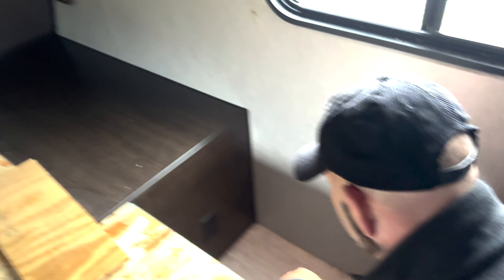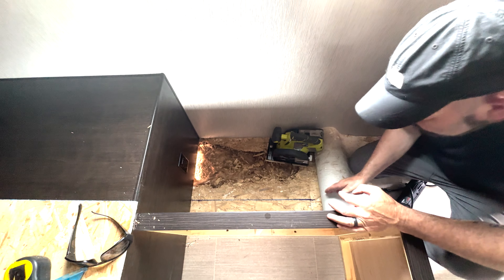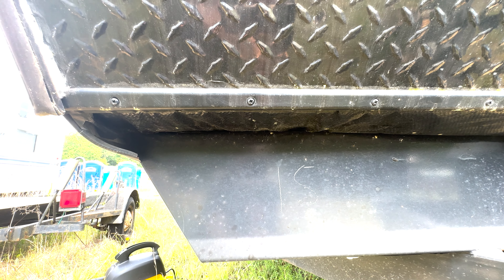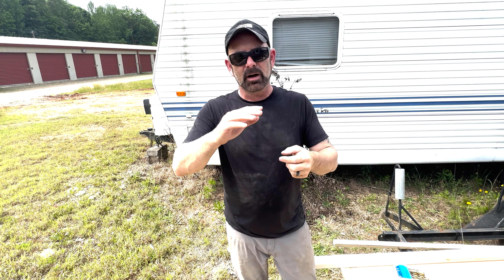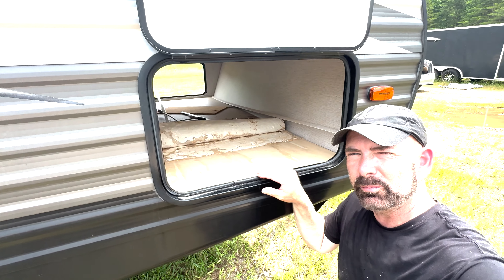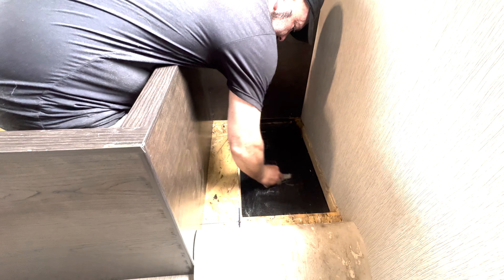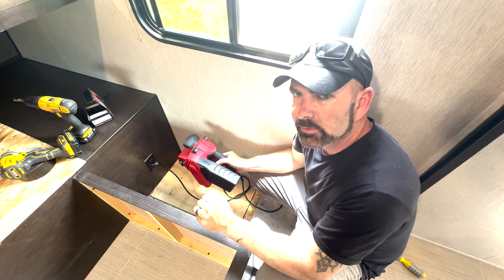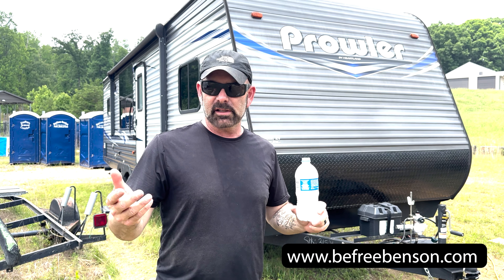DIY How To Fix A Soft Camper Floor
Favorite Video Equipment:
GoPro 10
GoPro 12
Fujifilm X-S10
DJI Drone
DJI Mic 2
Rhode Wireless Go II Mic
Shure Mic for voiceovers

For links to additional information, tips & tricks, step-by-step instructions, and more visit our